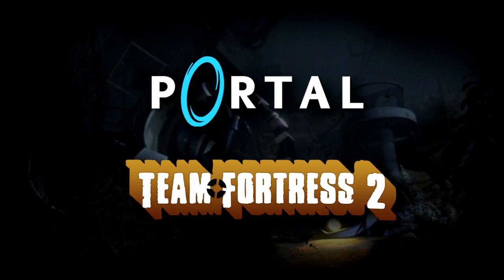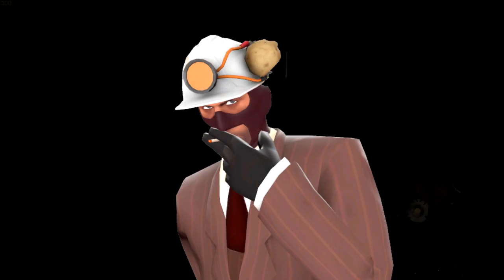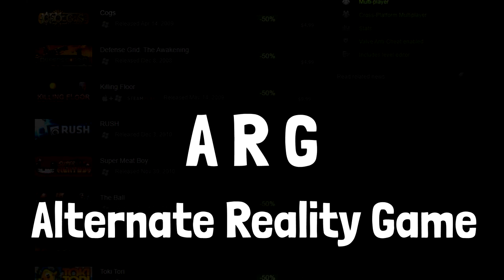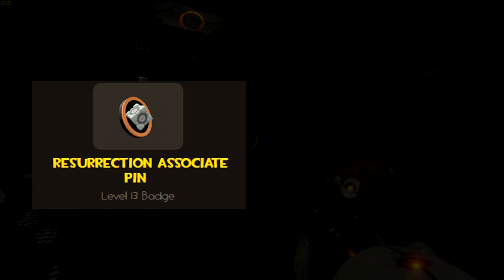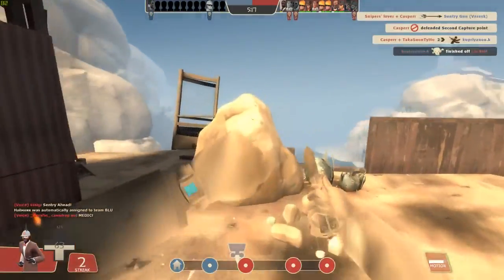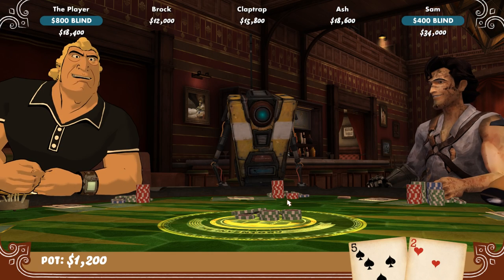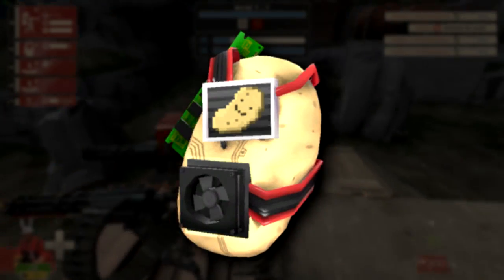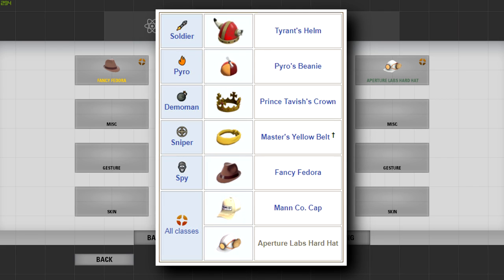Portal Items in Team Fortress!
There's a bunch of Portal items in TF2 - but why? Let's have a look!

Portal and TF2 have more in common than just being released together in Valve's Orange Box - many promotional items have been added to TF2 directly from the Portal universe.

In this video we look at the Friends Forever Companion Square, Aperture Labs Hard Hat, Ap-Sap, Long Fall Loafers and a bonus Portal 2 cross over!

Intro/outro music: KD Knows My Name - Naive